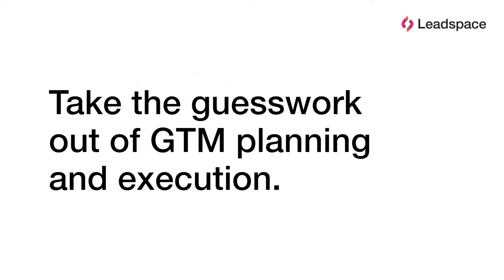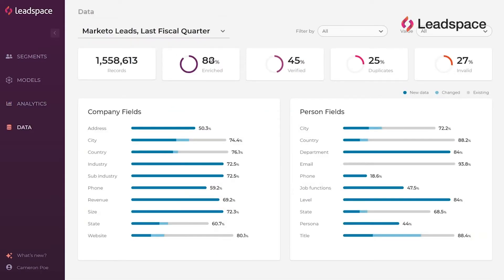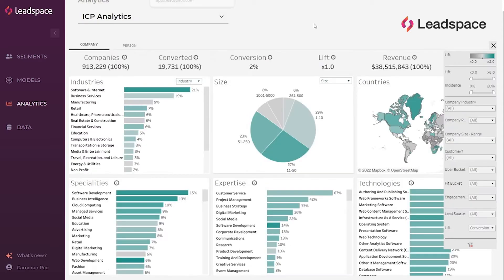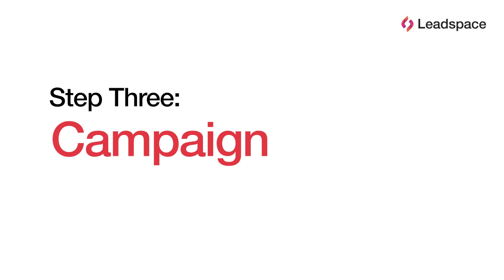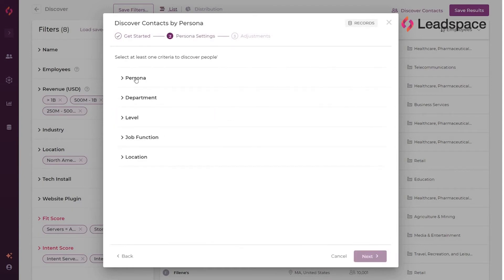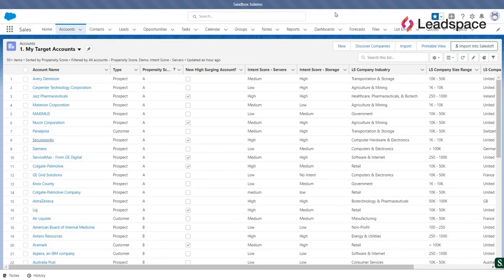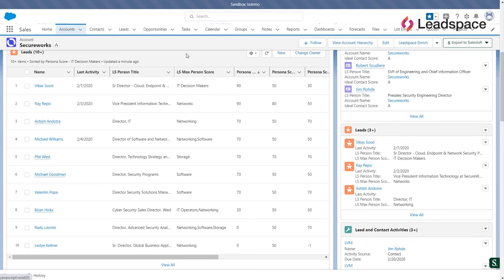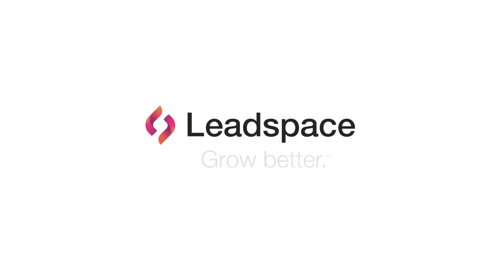Leadspace Demo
See how you can use Leadspace's Buyer Data Platform to take the guesswork out of go-to-market planning and execution in 4 steps:

1. Profile
2. Target
3. Campaign
4. Activate